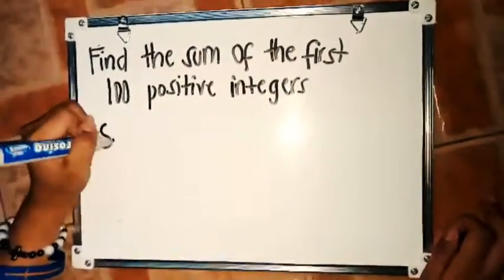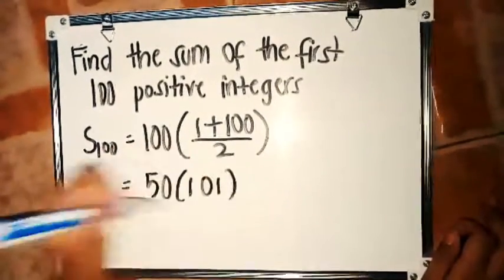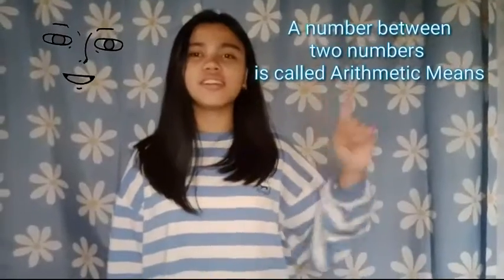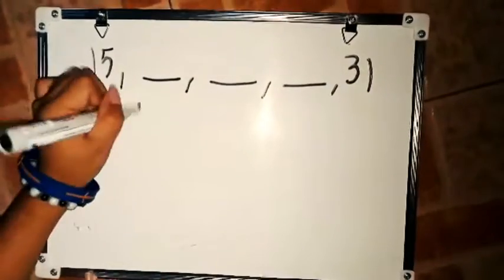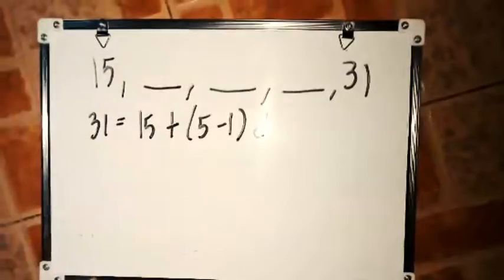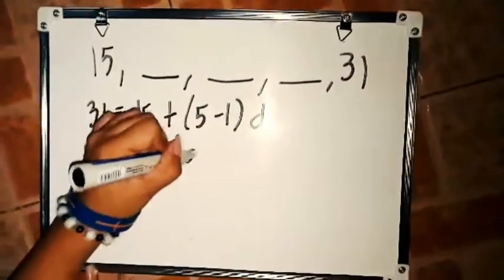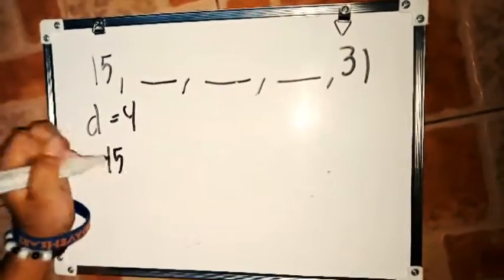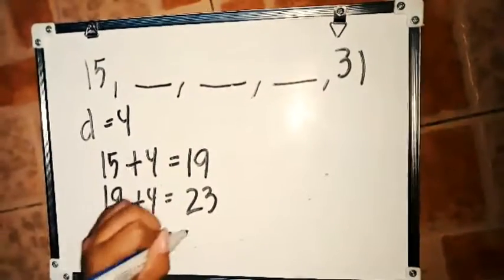MATH PT | Daniel | Dagohoy's Group